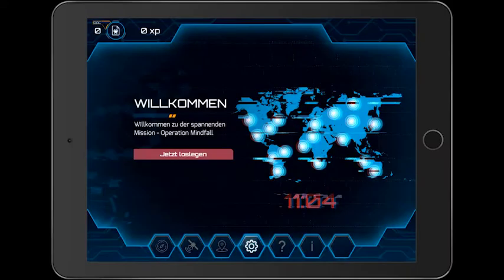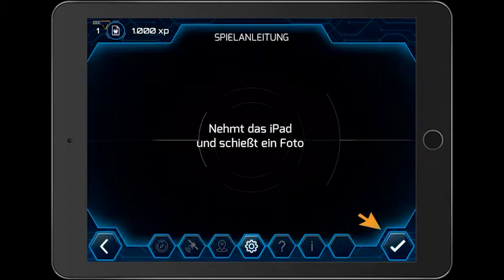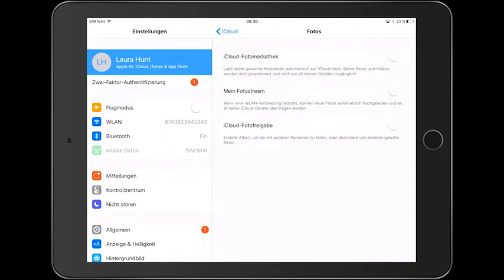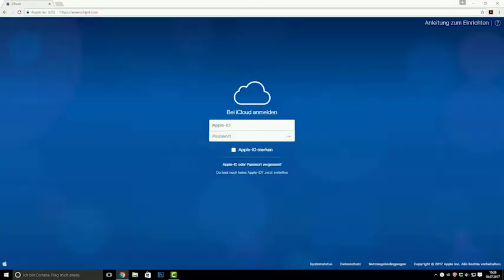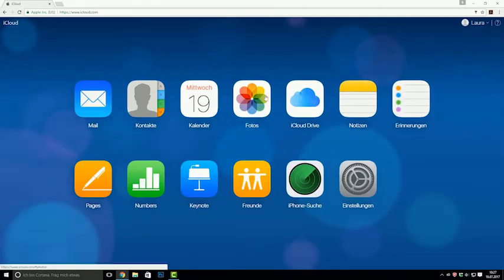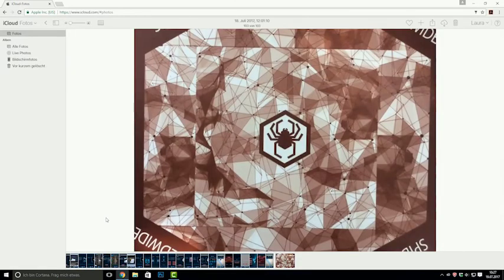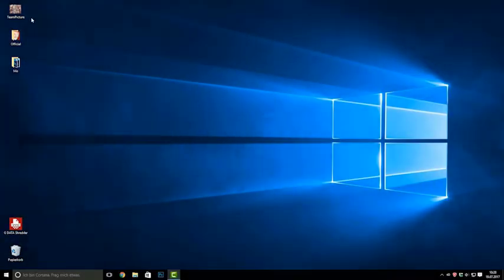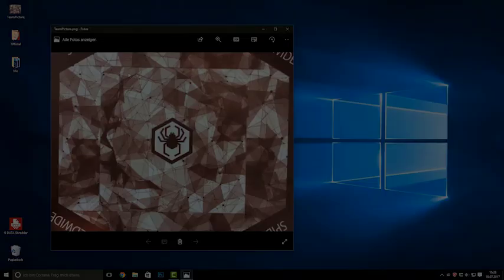Operation Mindfall - Tutorial for image access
This a tutorial I created for the AR life exit game "Operation Mindfall" by Cluetivity. The content is to explain to the players how to access their pictures taken with the iPad. I was responsible for planning the tutorial, taking the according pictures and video and finally editing everything together.